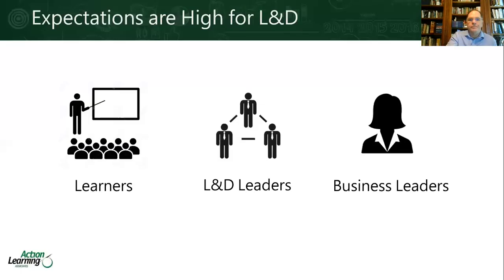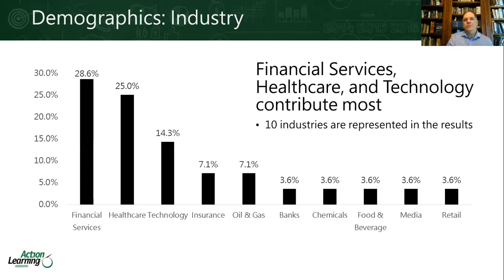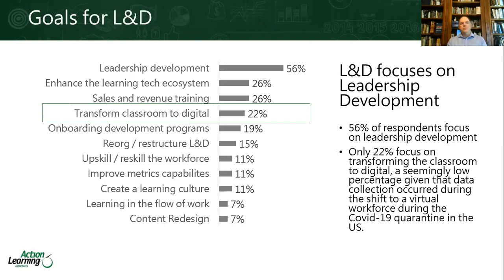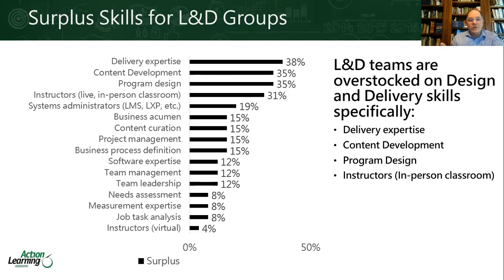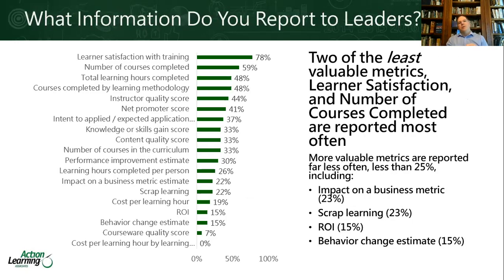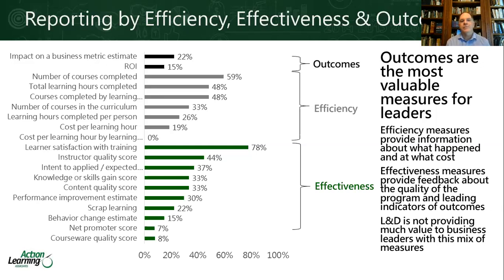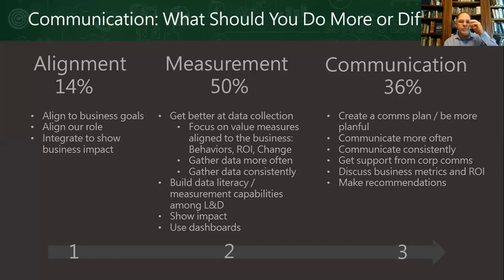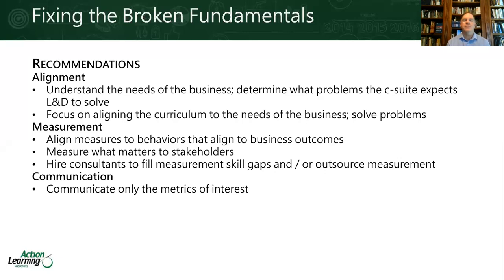John Mattox, Ph.D. webinar: Broken Fundamentals; Why L&D Struggles to Show Value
Broken Fundamentals; Why L&D Struggles to Show Value.  Too many Learning and Development leaders and managers struggle. This webinar recorded on July 29, 2020 explains Why L&D Struggles to Show Value and how L&D managers and leaders can improve.  John shares his recent research results from the Learning Report and recommends how YOU can show the ROI and VALUE of your investment in learning and development.  For details on his assessment and consulting solutions

At Action Learning Associates, we provide a competitive advantage for high-potential leaders and teams.  Specifically, we help leaders (1) assess their strengths, and (2) make smarter decisions through business leadership coaching using our trademarked AD-FIT process.

Our clients range from managers at mid-sized companies to executive leaders at Fortune 100 companies. We have expertise with leaders in the healthcare, pharmaceuticals, information technology, energy, finance, accounting, human resources, and manufacturing sectors.  We have coached and trained 10,000+ industry leaders across multiple business lines, throughout the world, from presidents and CFOs to emerging leaders and newly-promoted managers. As a consulting firm, we are proud to employ only the top business consultants who are well prepared to help our clients achieve their performance or behavior outcomes.

In 2018 we conducted Ph.D. research on global professional coaching protocols and leader outcomes.  We know that leaders practice leadership, just as physicians practice medicine and attorneys practice law.  We validated the AD-FITTM process because our clients asked, "What really works?"  Since 1997, we have guaranteed outcome-based solutions for 100% of our clients.

We provide services locally near Nashville, TN, and globally with our partners.

John Mattox, Ph.D. developed this content and shared his recent research findings from top Learning and Development organizations.

John stated, as VP of People Analytics, I help clients manage change and improve business outcomes by setting measurement strategies, building measurement teams, and analyzing data. I also investigate industry trends and bring insights to HR communities through research, conferences, social media, books, and articles.

Specialty skills:
Product marketing
Community Development
Team leader
Program development
Keynote speaker
Measurement strategy
Organizational improvement through measurement
Training / program evaluation
Learning and talent analytics
Performance improvement
Advanced statistical analysis
Author

Books

In 2020, "Learning Analytics: Using Talent Data to Improve Business Solutions" was published by Kogan-Page as a second edition with new authors Peggy Parskey and Cristina Hall.

In 2016, "Learning Analytics: Measurement Innovations to Improve Employee Development" was published by Kogan-Page and co-authored with Mark Van Buren and Jean Martin at CEB.

In 2014 I collaborated with Jac Fitz-enz, a world-renowned expert in human capital analytics, to write a book titled, "Predictive Analytics for Human Resources."